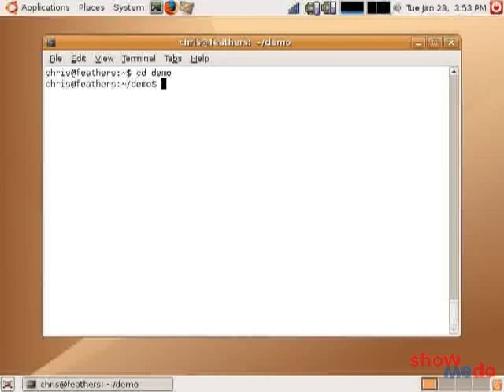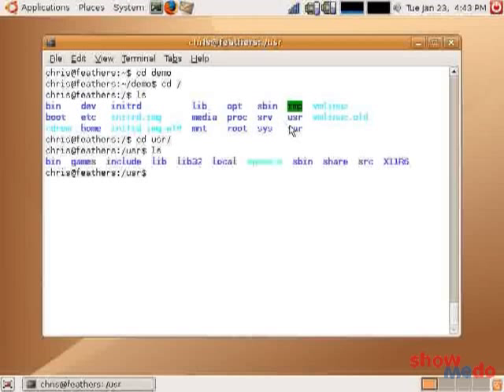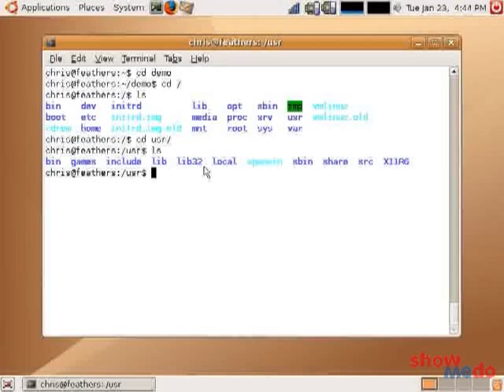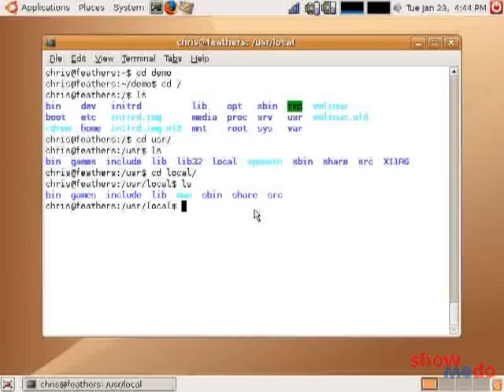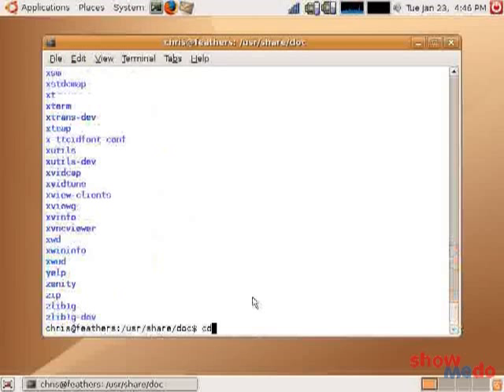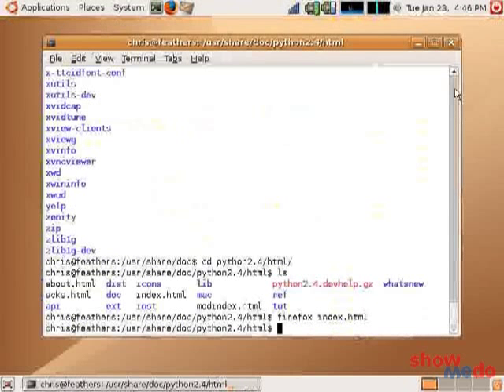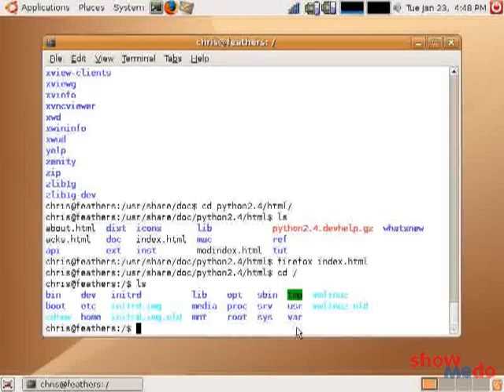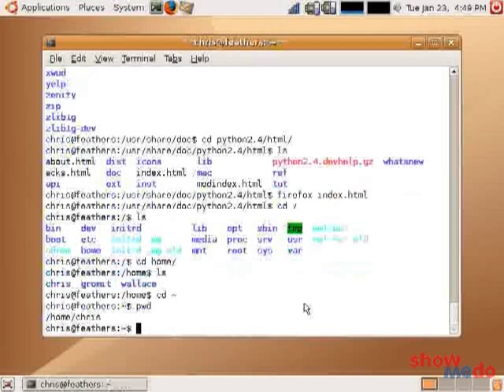File System Linux directory structure